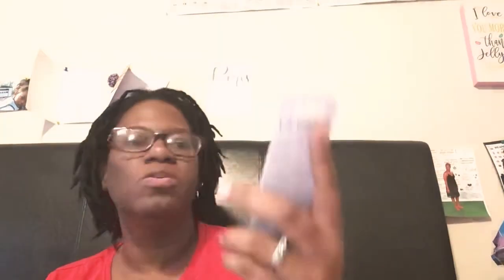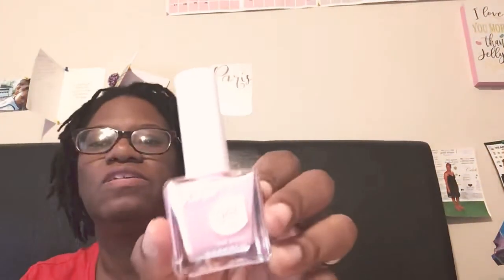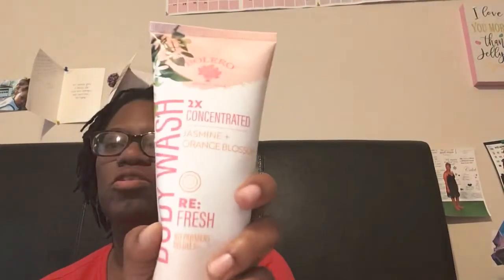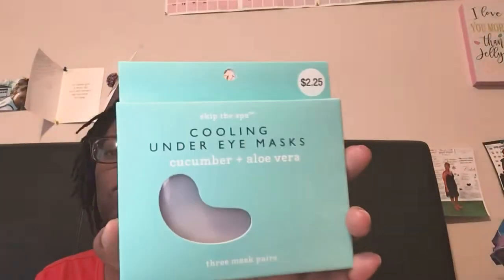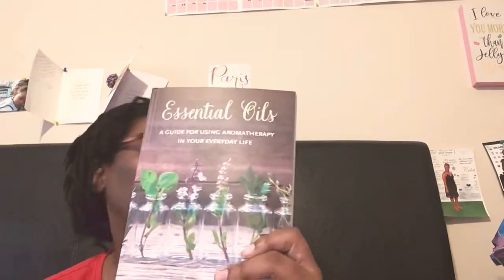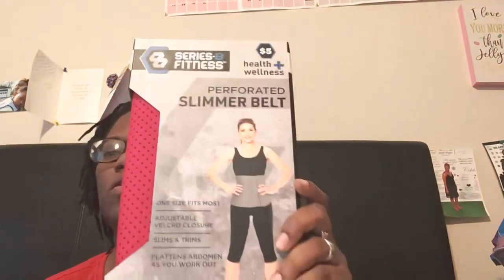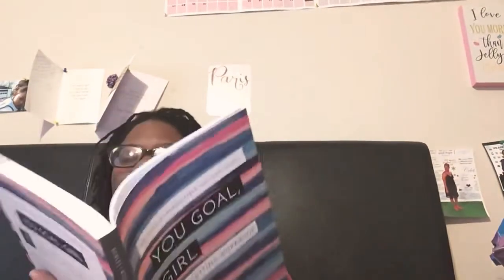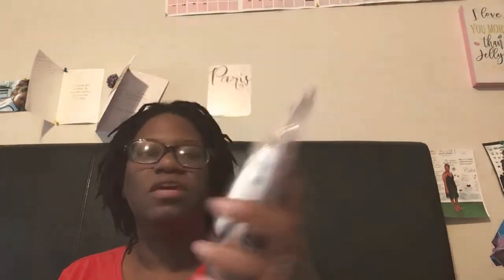Dollar Tree Haul and Five Below Haul (May)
I hope you enjoyed this this haul. Comments are encouraged, "keep the hauls going." Have a great week.

Sanrina Moore
P.O.Box433